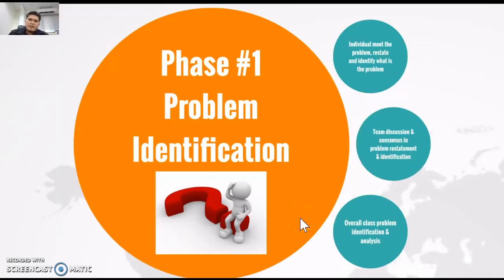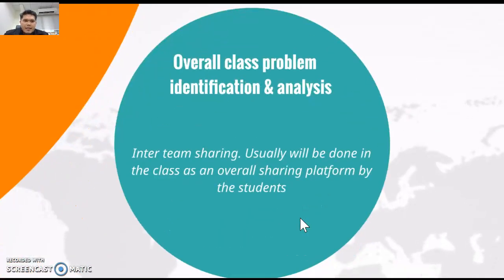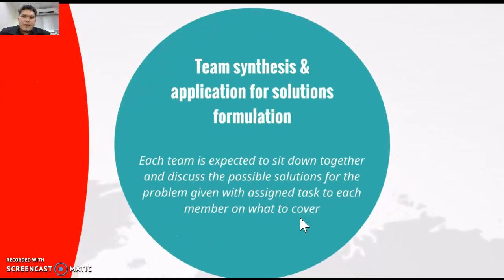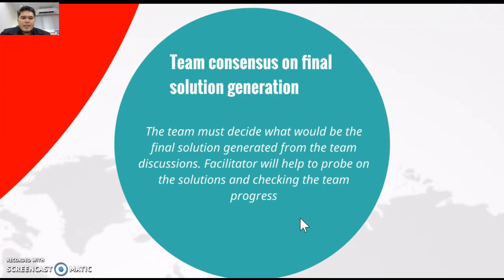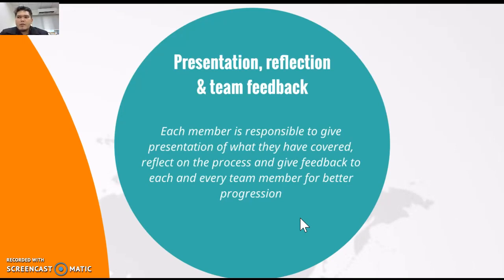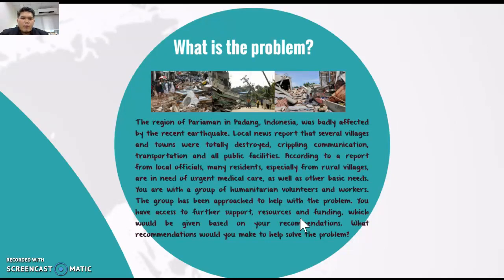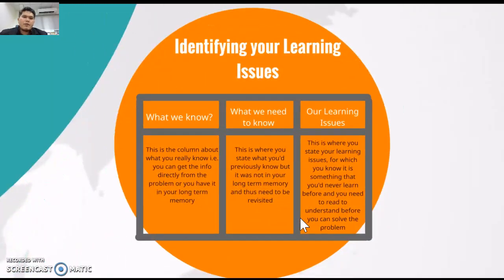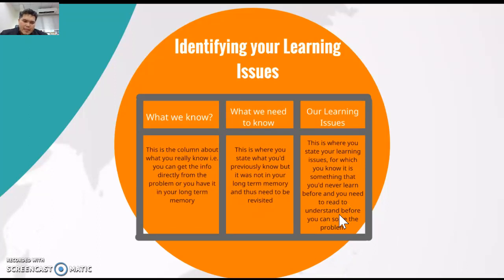WHAT IS COOPERATIVE PROBLEM BASED LEARNING (CPBL) ? - PART 2